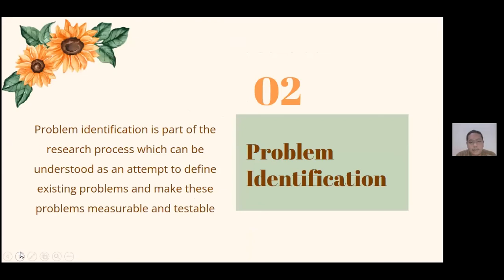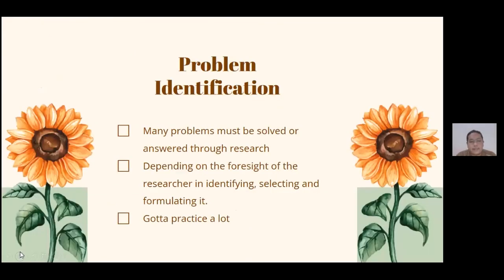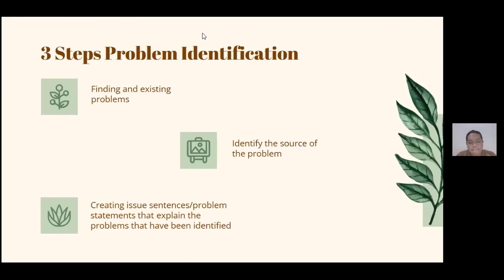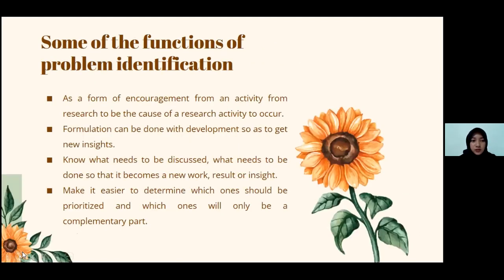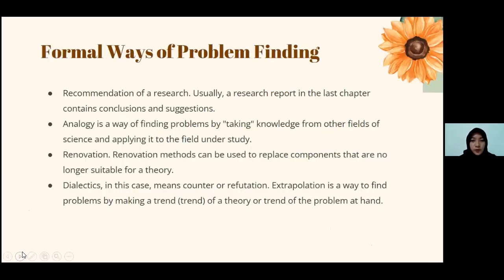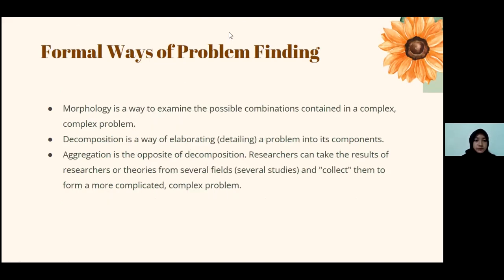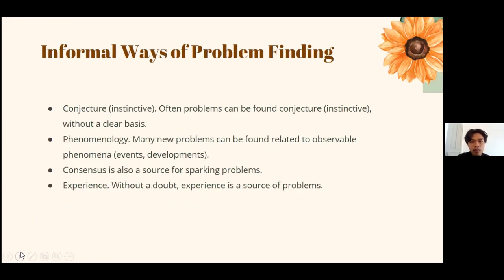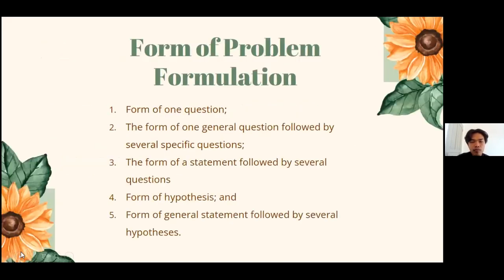Problem Identification and Problem Formulation - Group 6 Metodologi Penelitian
Our Members :
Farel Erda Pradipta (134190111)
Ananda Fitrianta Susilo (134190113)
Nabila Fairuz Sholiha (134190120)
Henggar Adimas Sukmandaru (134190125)